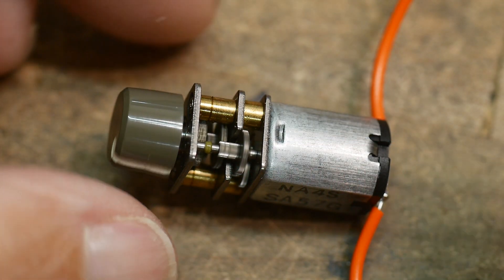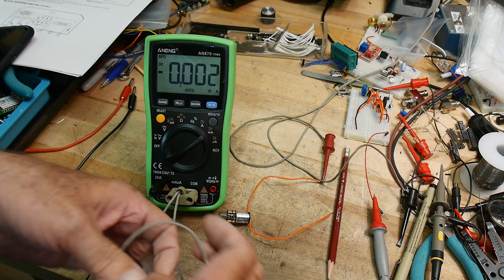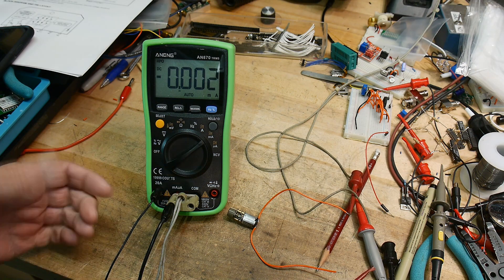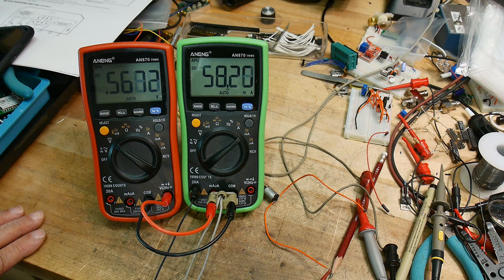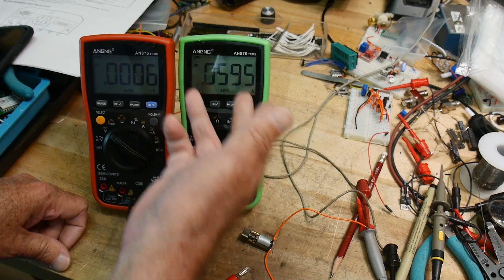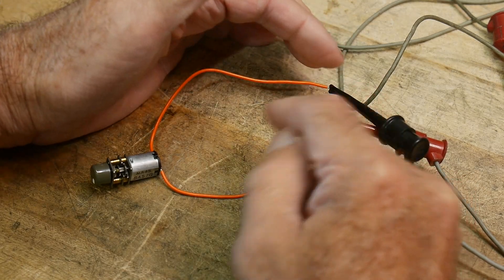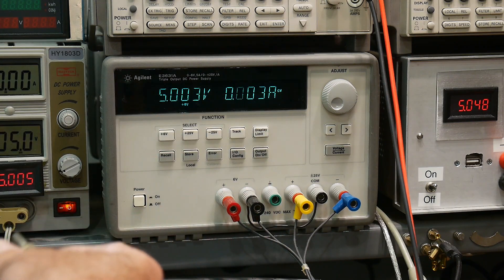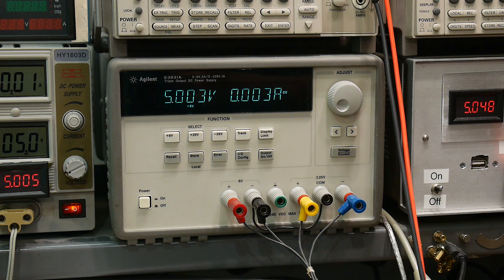#790 Burden Voltage of Current Measurements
Episode 790
Sometimes making a simple current measurement can give the wrong results. I show the burden voltage of a multimeter and how to overcome the problem.
red one
green one
Be a Patron: